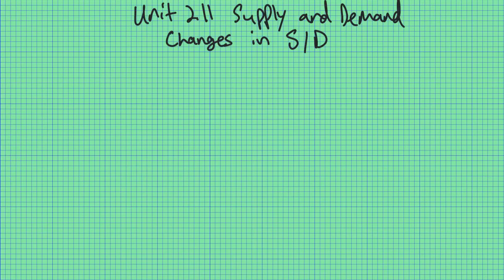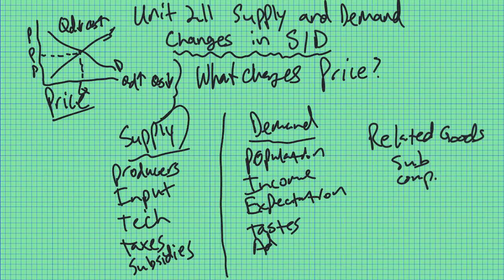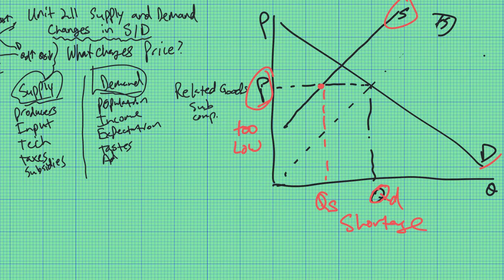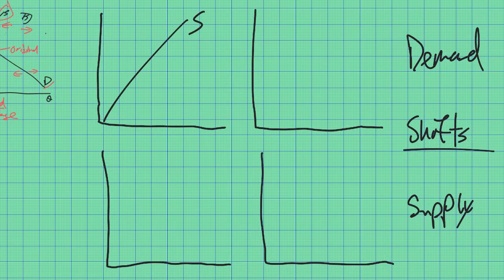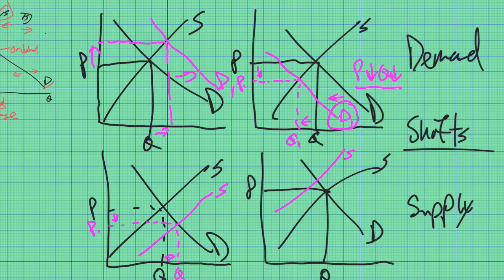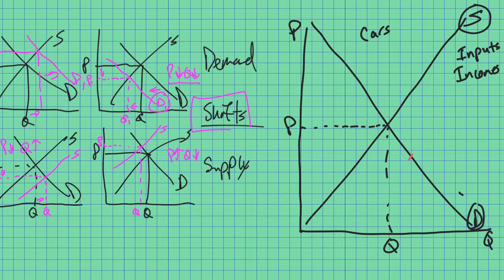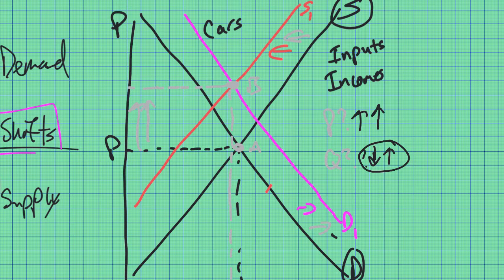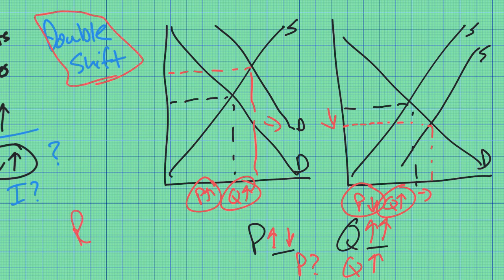Unit 2.11 AP Microeconomics